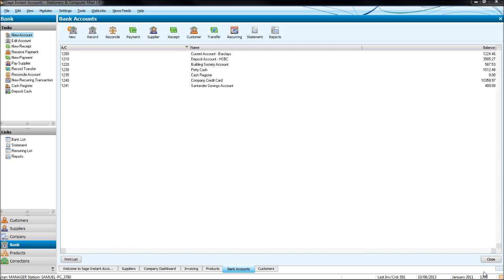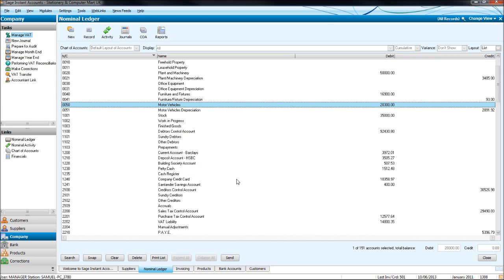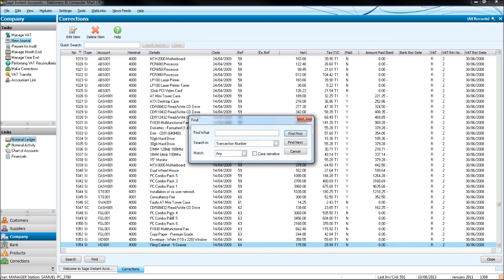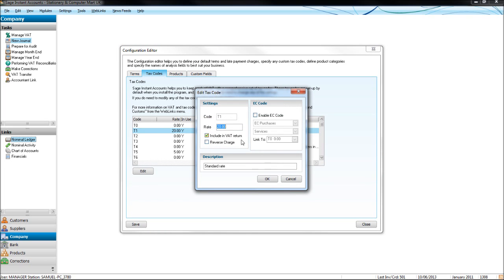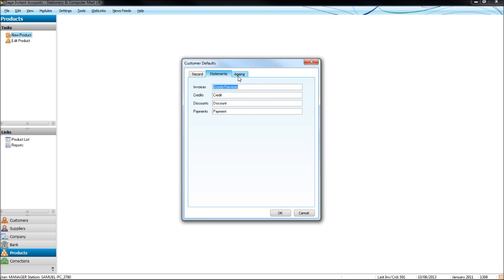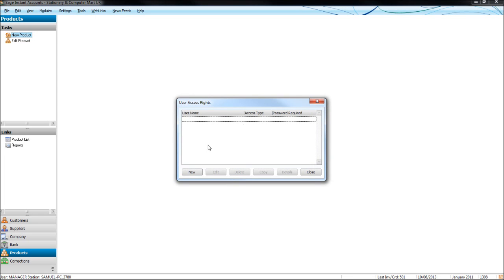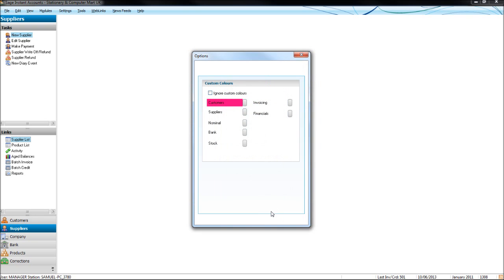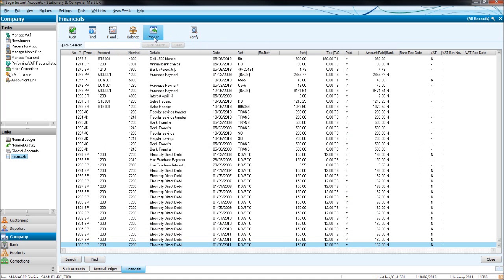Sage Accounting Tutorial - Online Sage Training - #14 Misc. Items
Free online sage training course